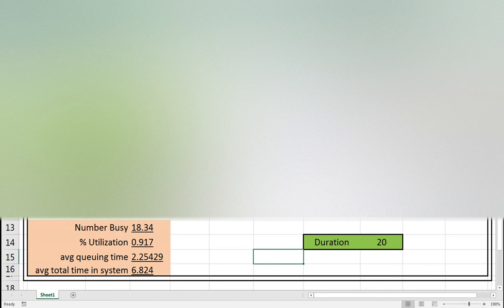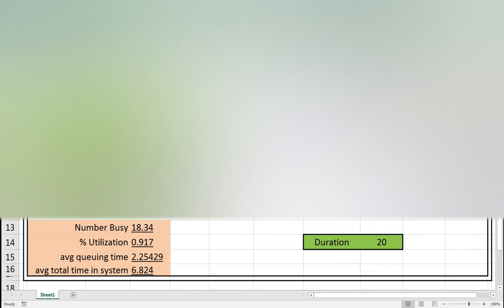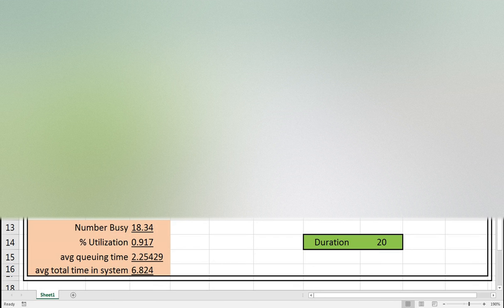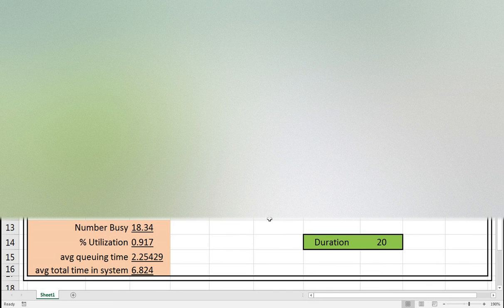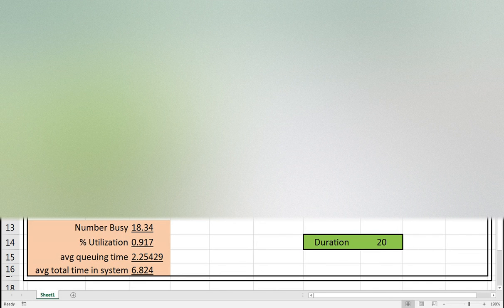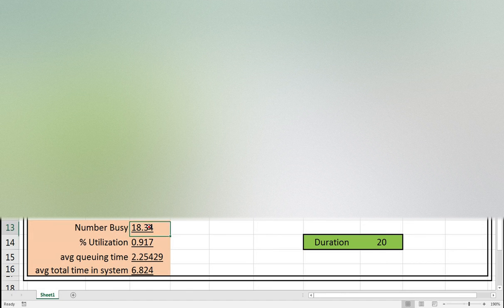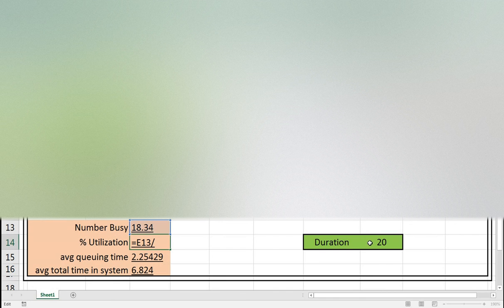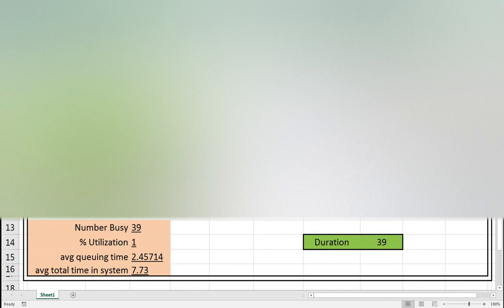Simulation by Hand | Excel Model Event-Driven | Single Server Queuing System SSQS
This Video demonstrates the technique for simulation by hand. The example used is from Simulation with Arena book by D.Kelton et al.

These are the event records as described earlier. Note that, at each event time, the top record on the event calendar becomes the first three entries under “Just-Finished Event” at the left edge of the entire table in the next row, at the next event time.

P  the total number of parts produced so far
N  the number of entities that have passed through the queue so far
"WQ  the sum of the queue times that have been observed so far
WQ *  the maximum time in queue observed so far
"TS  the sum of the total times in system that have been observed so far
TS  5 the maximum total time in system observed so far
e Q 5 the area under the Q ( t ) curve so far
Q * 5 the maximum value of Q ( t ) so far
e B 5 the area under the B ( t ) curve so far